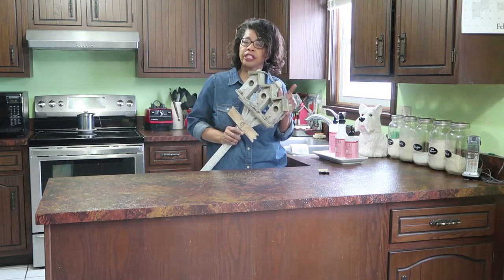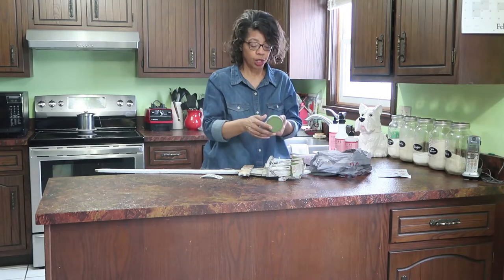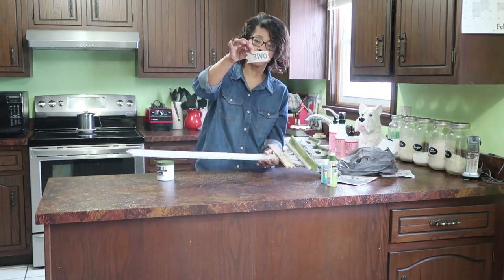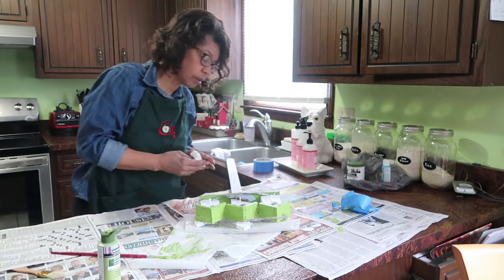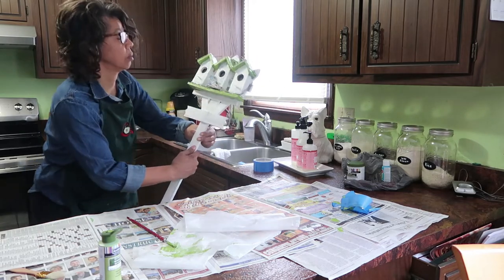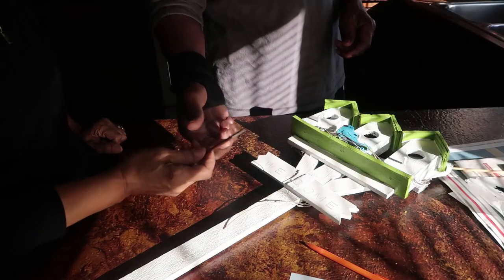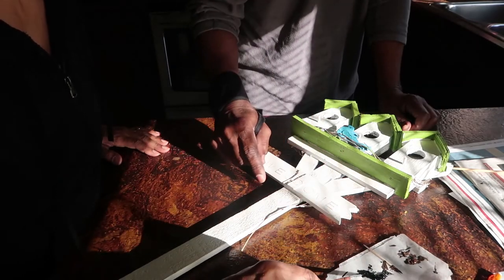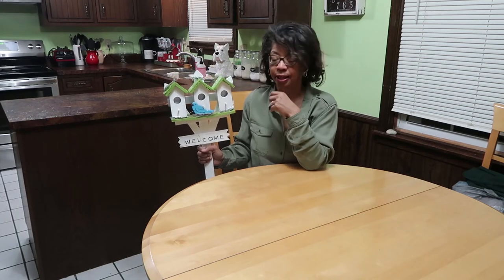Useful DIY Refurbished Birdhouse Garden Stake | Outdoor Decor DIY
In this video, Useful DIY Refurbished Birdhouse, Denise of This and That with Denise Jordan participates in a challenge to create a useful DIY. The useful DIY challenge is cohosted by MomDas Life Handmade and Deco Easy. Get some good outdoor decor ideas or outdoor decor diy ideas from checking out the playlist of challenge participants. This challenge was an open invite so there is still time if you want to jump in.

This and That with Denise Jordan is a family friendly, life style channel that teaches women to make wise home, health, and beauty decisions.. That being said, she addresses cooking, cleaning, laundry, planning, and health and beauty. Her favorite subscription box service is Glossybox .

About this video:
This family-friendly video shows Denise Jordan of This and That with Denise Jordan jumping into the Useful DIY Paint Project Open Invite hosted by MomDas at Live Handmade and Deco Easy. Video contents shows Denise working to refurbish some outdoor decor...and old garden stake she had planned to throw out. Instead, because of this usefuldiypaintproject she decided to work on this outdoor decor piece which had seen better days and make it useful again.